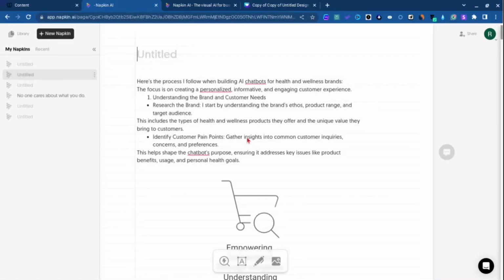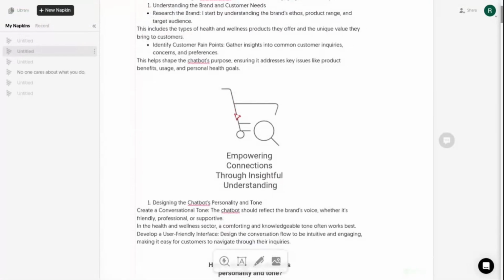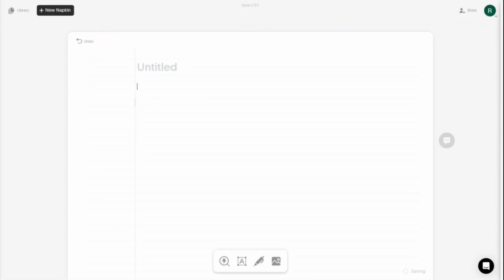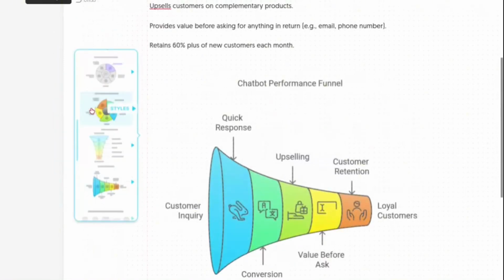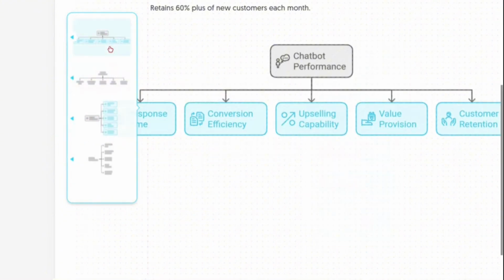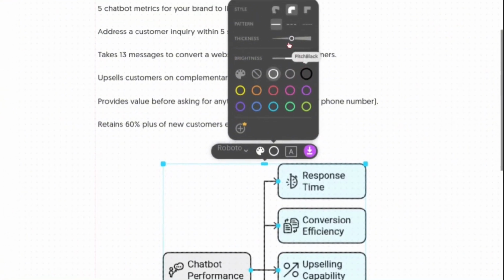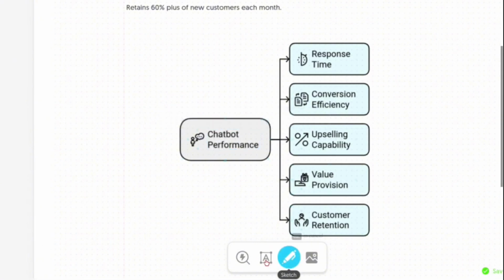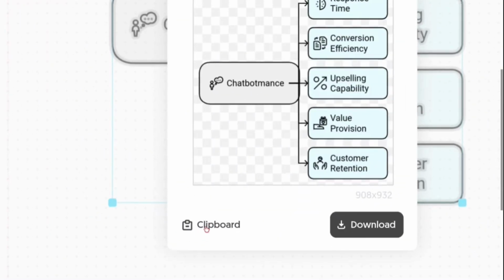Turn BORING Text Into Eye-Catching Infographics with AI (NO Design Skills!)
Napkin turns your text into visuals so sharing your ideas is quick and effective.

📘Here’s a list of tools I use to automate and grow my business